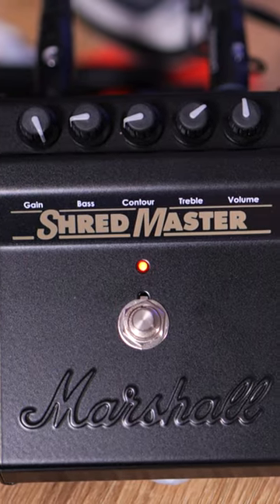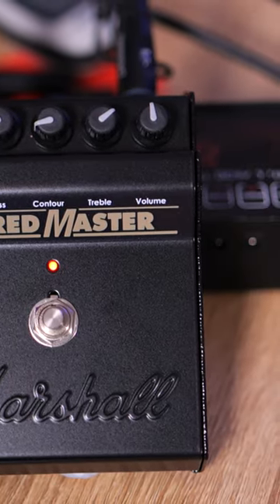Marshall Shred Master - 90's Crunch in a Box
This might be the greatest White Zombie tone of all time

🛒 Sweetwater -
🛒 Thomann -
🛒 Guitar Center -
🛒 Sky Music -
🛒 Amazon DE -
🛒 Amazon UK -
🛒 Amazon AU -
🛒 Amazon Canada -